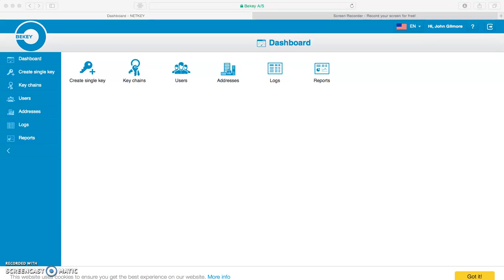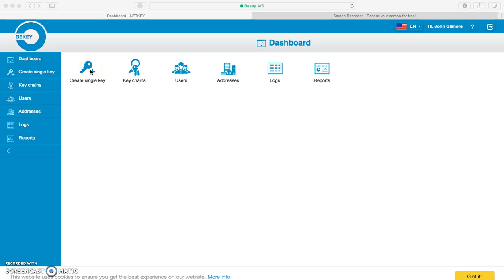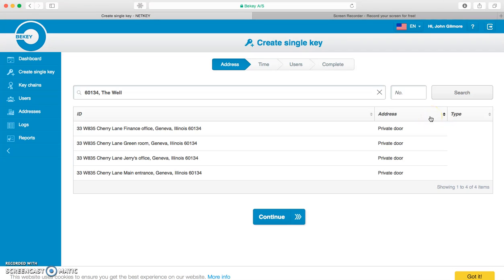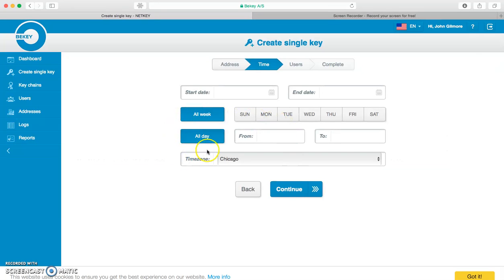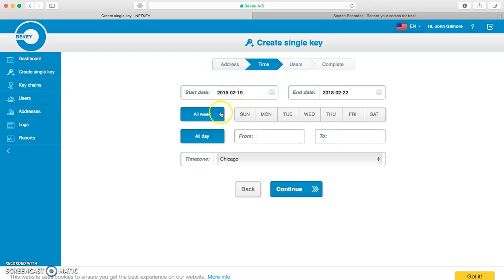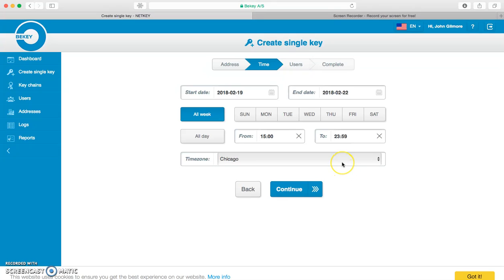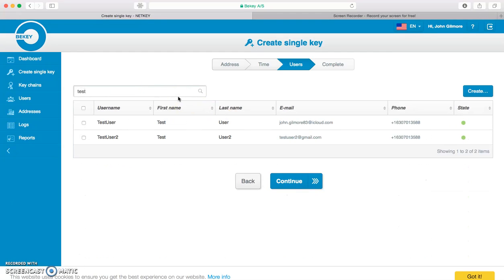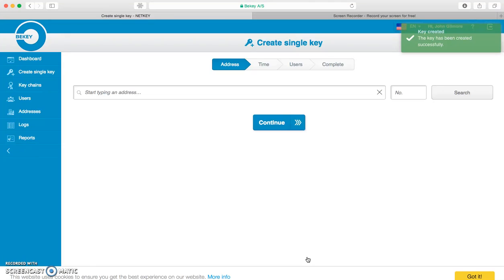Creating a Single Key - Admin Only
In this video we show you how to create a single key for accessing the campus. Creating single keys can only be done by Admins on the BeKey System.